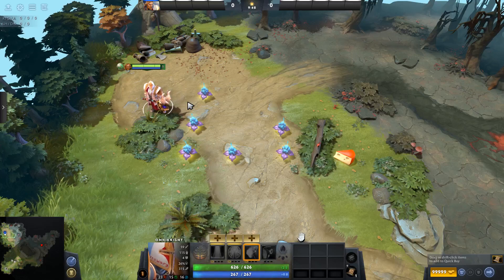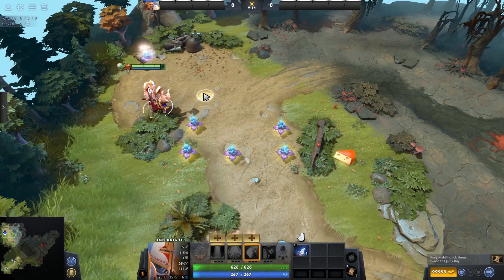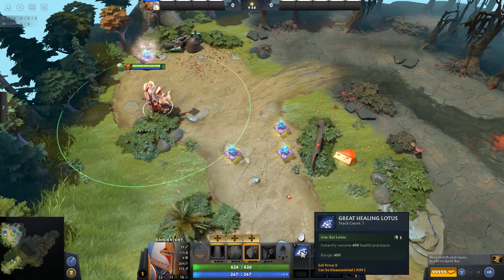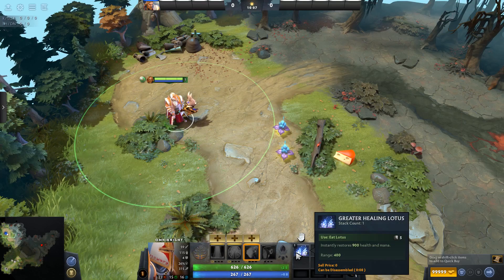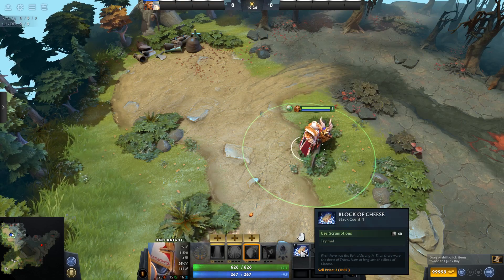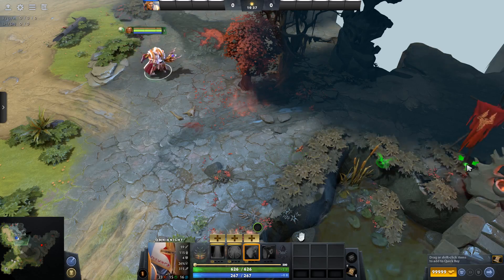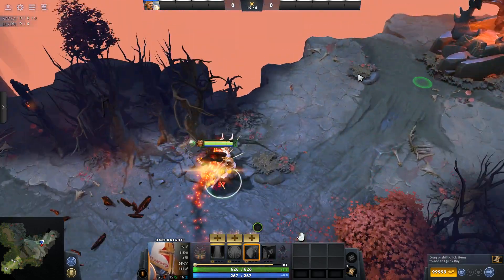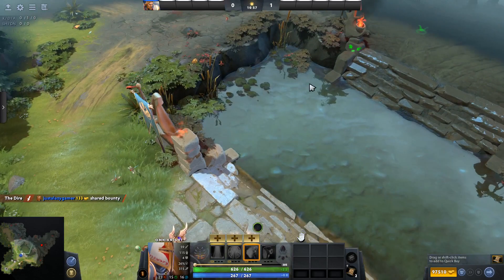The Elegant Simplicity Of DOTA 2 Healing Lotus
Some people believe that DOTA 2 is a very complicated game but it really couldn't be simpler and this video shows an example of that fact.

3 Healing Lotuses combine to make a Great Healing Lotus.

2 Great Healing Lotuses combine to make a Greater Healing Lotus.

3 Greater Healing Lotuses with Cheese combine to create a block of cheese.

DOTA 2 is a simple game and patch 7.33 continues that tradition.